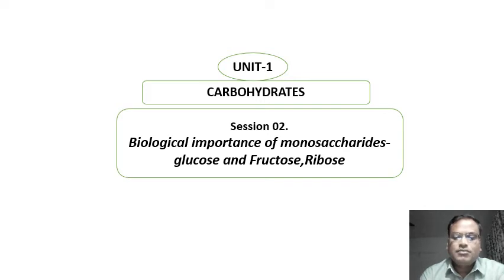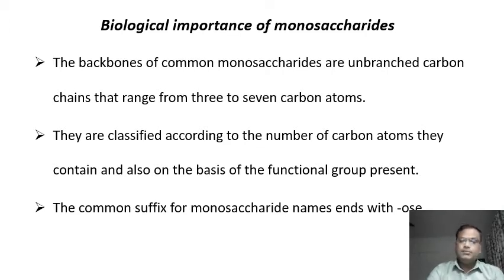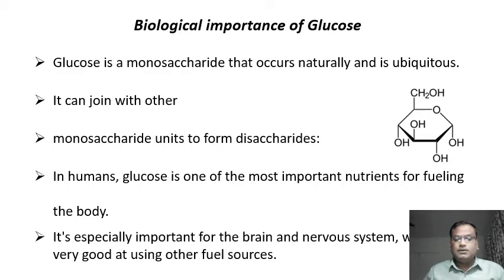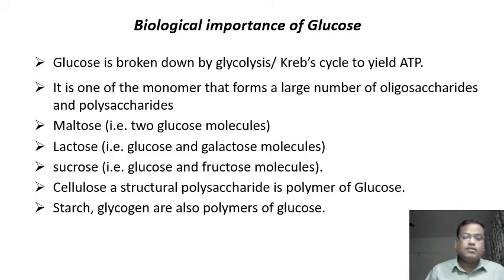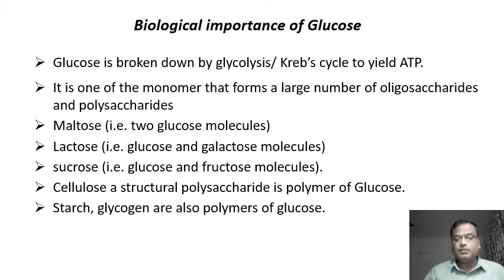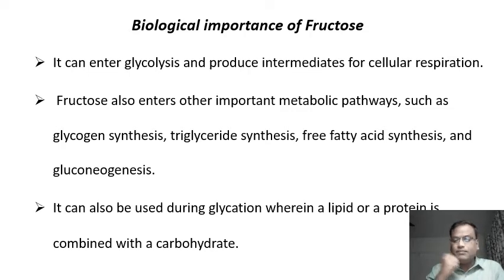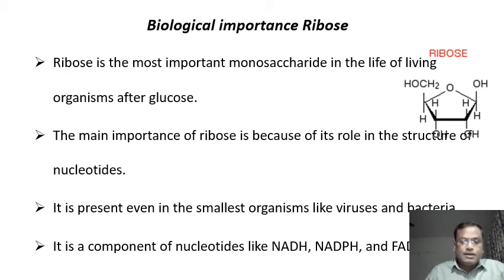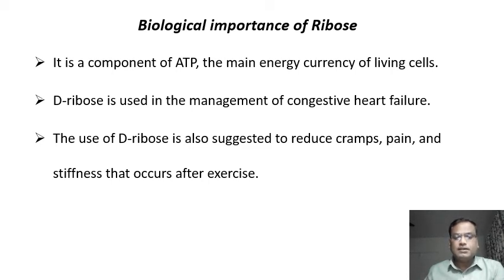Biochemistry Session 02 Biological importance of monosaccharides glucose and Fructose,Ribose